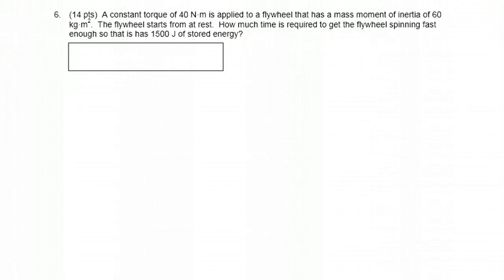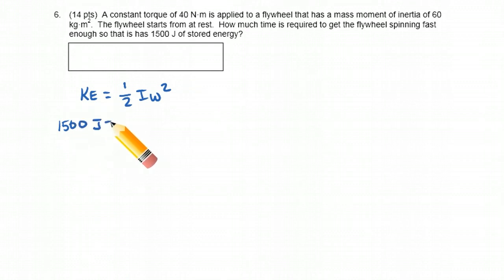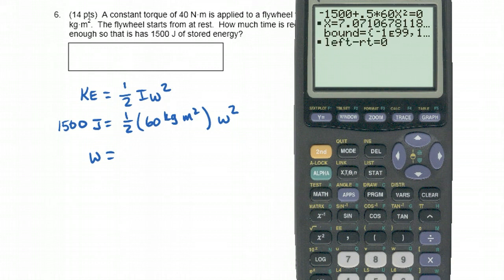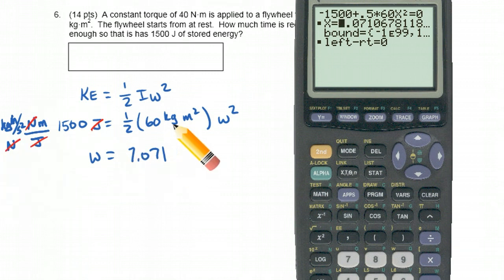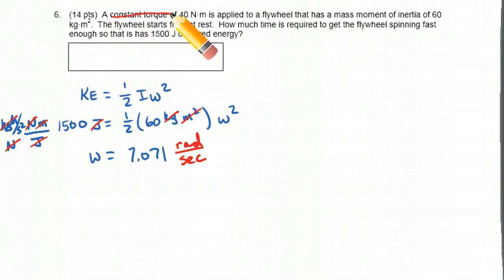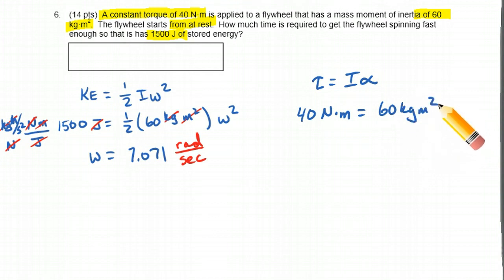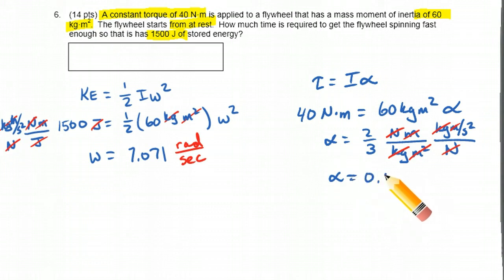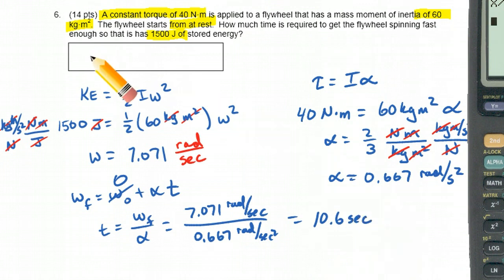EF 151 Exam 4 Spring, 2012 p6